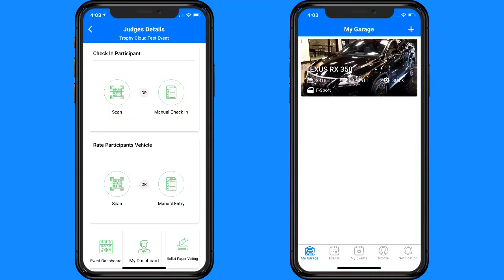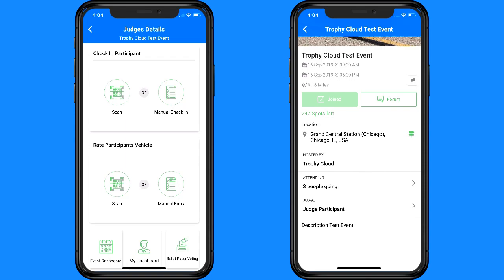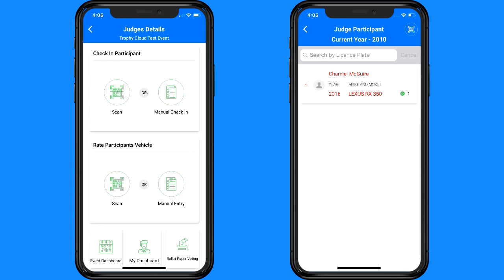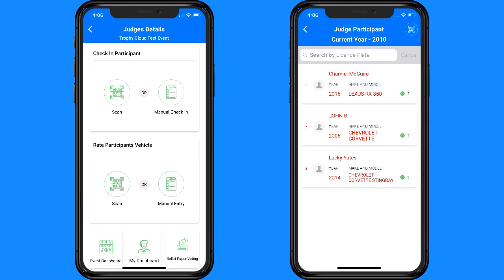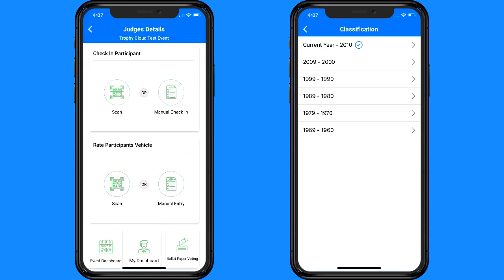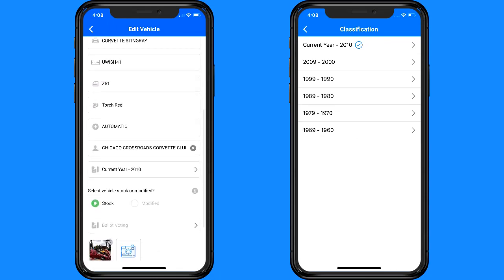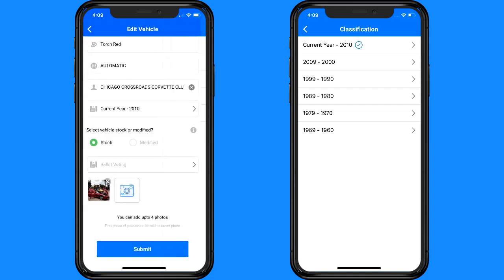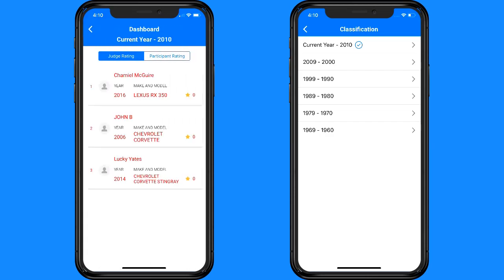ParticipantJudgeTake 04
Trophy Cloud App detailing 'Participant Judge' feature.

Thanks.

Thanks.